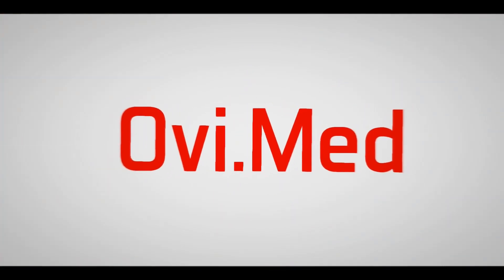Another semester of med school over | Ovi.Med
Hi everyone! In this week's video I give you a short summary of my first semester of my second year of medical school. I talk to you about the courses that I had along with examples of things that I have learned in them.  Enjoy!